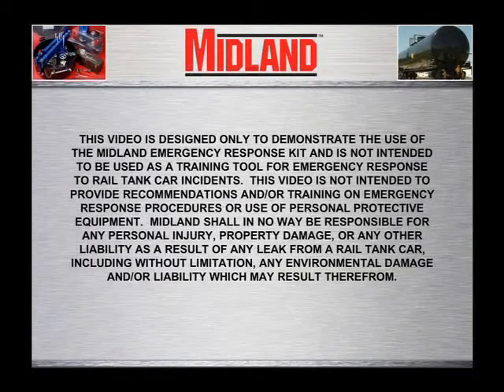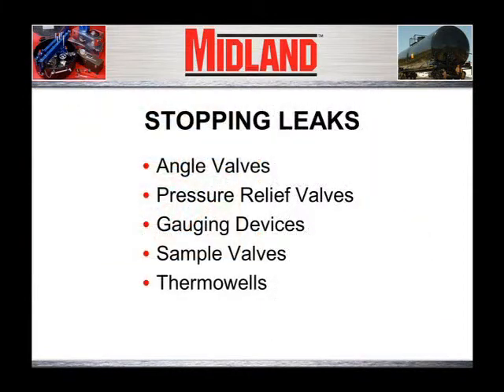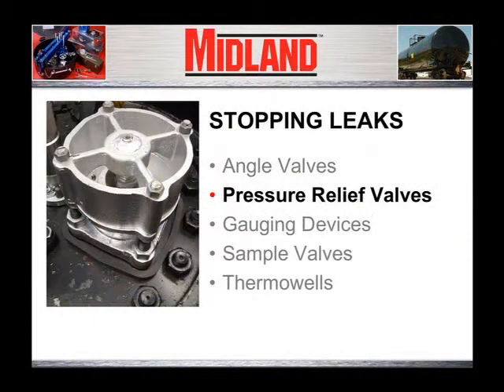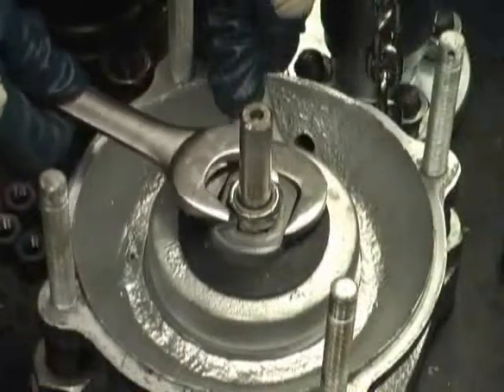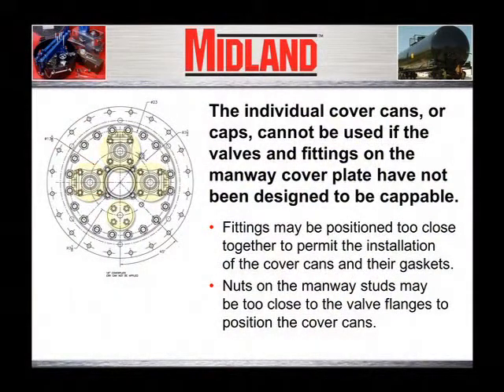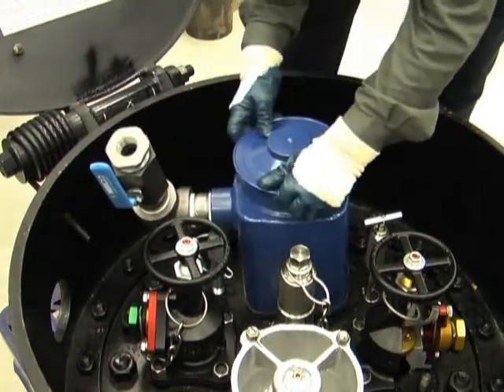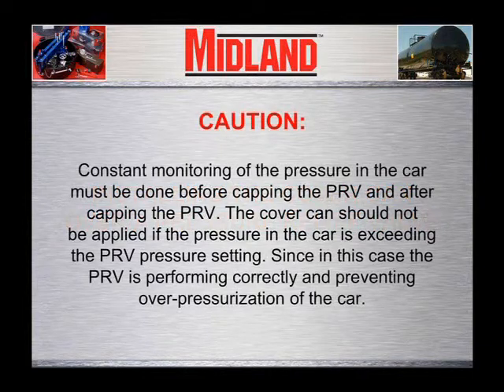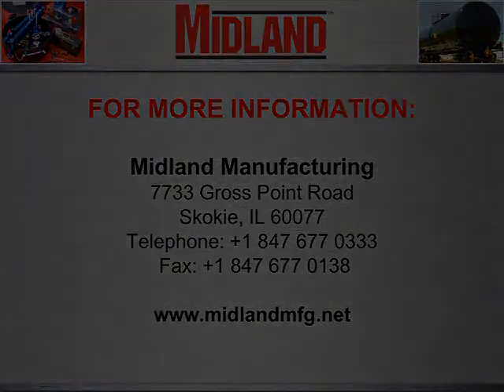Midland Emergency Response Kit ERK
Excellent Tactical Tool use for the "new" Midland ERK (Emergency Response Kit) for pressurized railcars featuring the "new" ethanol dome three (3) valve configuration.